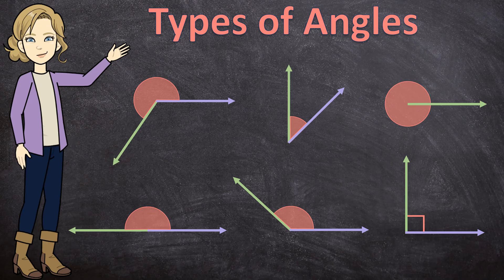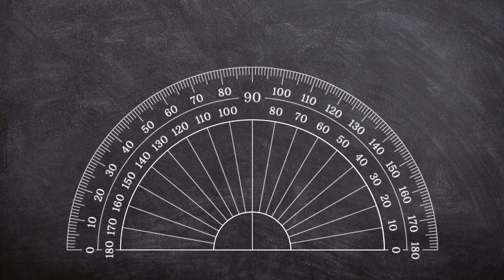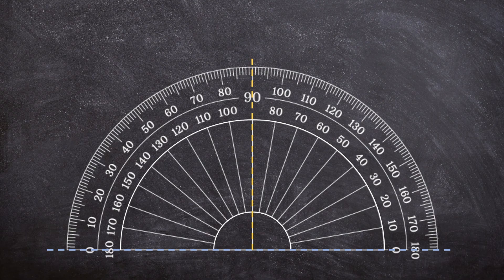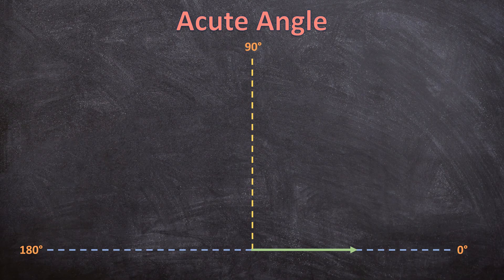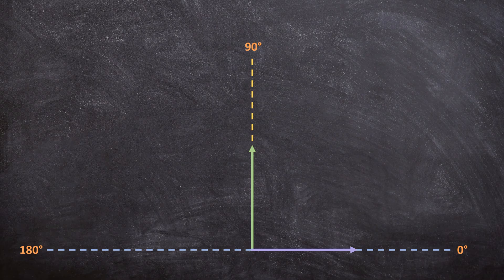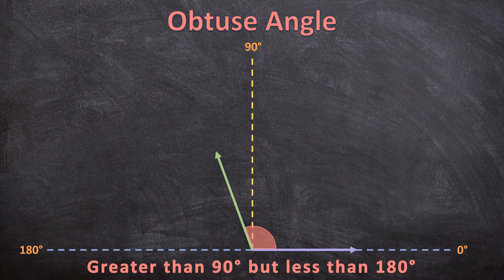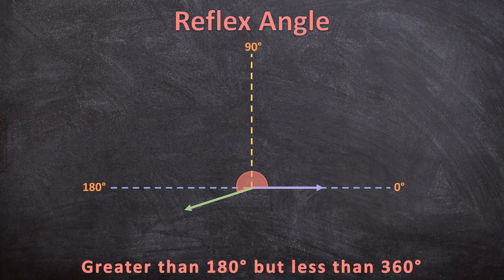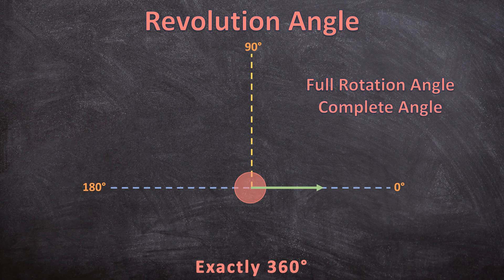Types of Angles | Acute, Right, Obtuse, Straight, Reflex & Revolution Angles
In this video we differentiate between 6 different types of angles. We take a look at the characteristics of acute angles, right angles, obtuse angles, straight angles reflex angles and revolution angles. Revolution angles is also known as full rotation angles or complete angles.

With these thorough examples and explanations, this video will help you master identifying whether a angle is acute, right, obtuse straight reflex or revolution. Or this video can help you if you just need to refresh your memory.

0:00 Introduction
0:15 What is an Angle
2:02 Acute Angle
2:40 Right Angle
3:11 Obtuse Angle
3:38 Straight Angle
4:05 Reflex Angle
4:29 Revolution Angle